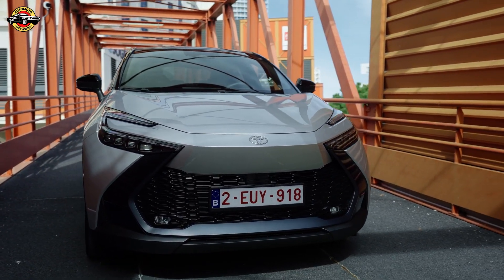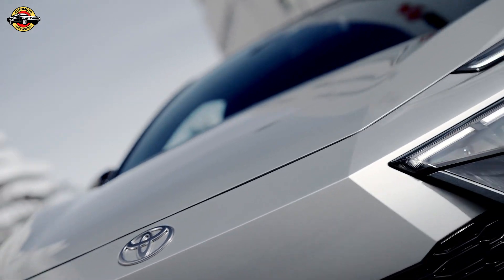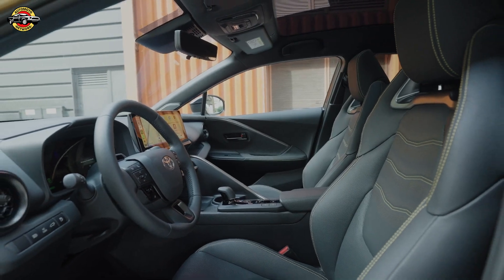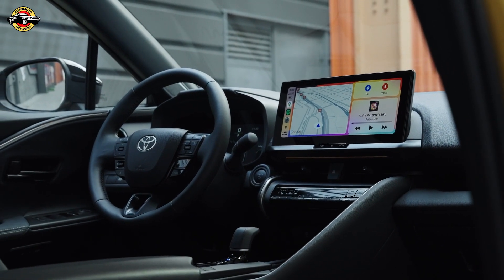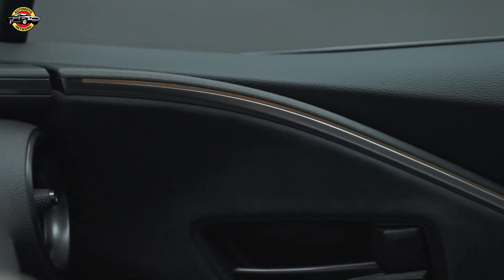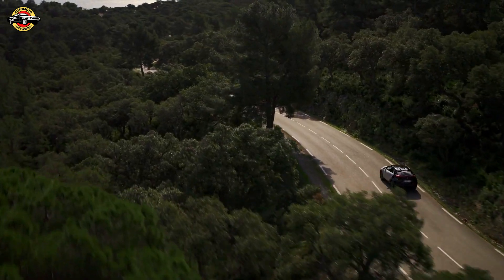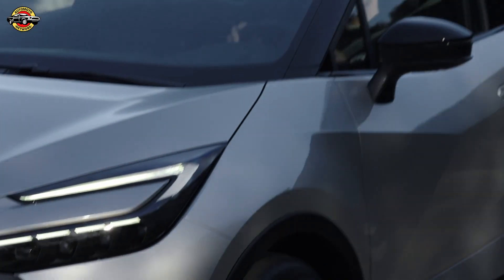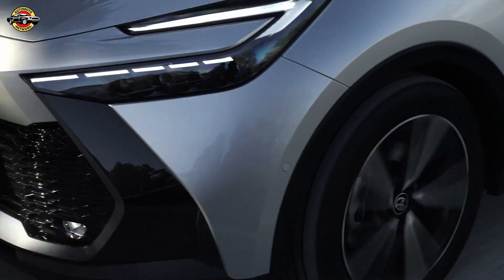Toyota Electrifies the Drive: Unveiling the All-New C-HR Plug-in SUV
Explore the cutting-edge technology and eco-friendly performance of the Toyota C-HR Plug-in, completing the SUV range with a fully electrified powertrain. With options like the 1.8 and 2.0-litre hybrid models, Toyota reinforces its commitment to reducing emissions on the road to carbon neutrality. Discover the dual character of the C-HR Plug-in, seamlessly switching between electric and hybrid modes, offering a daily driving range of up to 41 miles. Dive into the agile and responsive performance, innovative PHEV technology, and the variety of grades available.